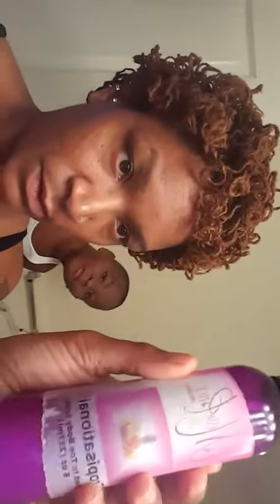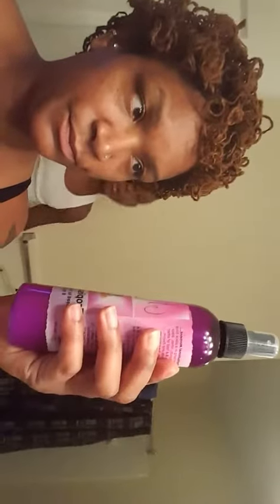Sassy's SisterLock Journey ~Bantu Knot-Out (13months Loc'd)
Documentation of My SisterLock Journey - My journey began on July 4, 2014.  My hair albeit natural was over-processed due to excessive heat and had straight ends, almost like being relaxed. My hair may appear shorter than previous videos. The ends of my hair eventually had to be trimmed.